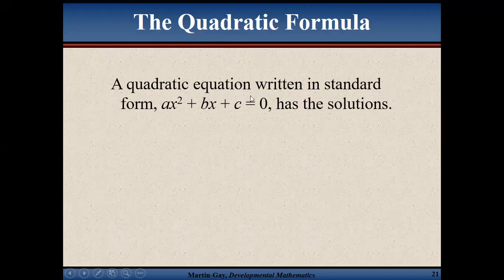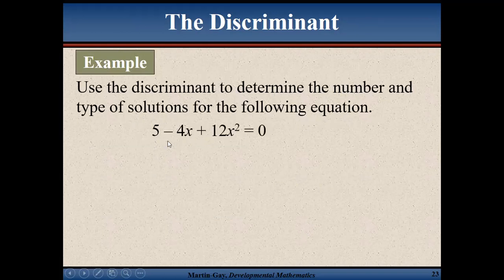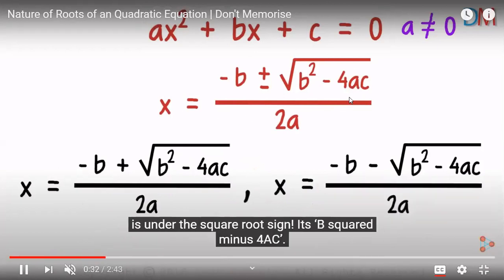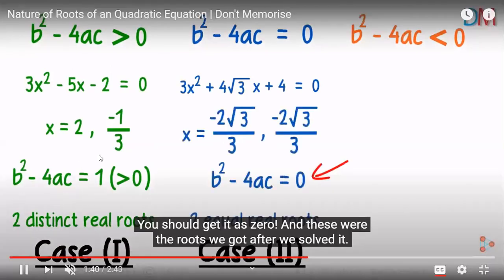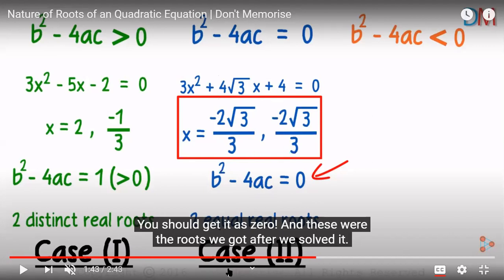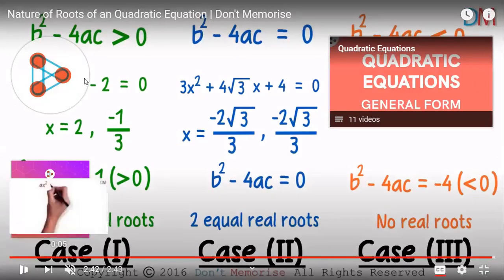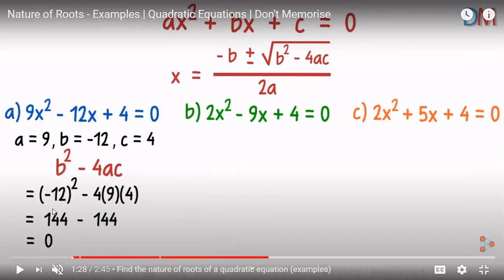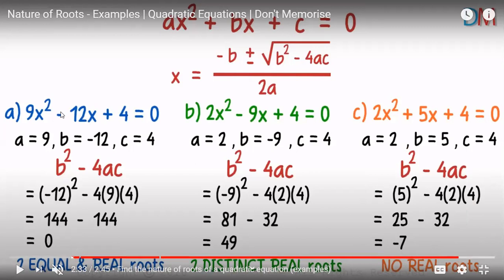Nature of root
Nature of root of a quadratic  Equation